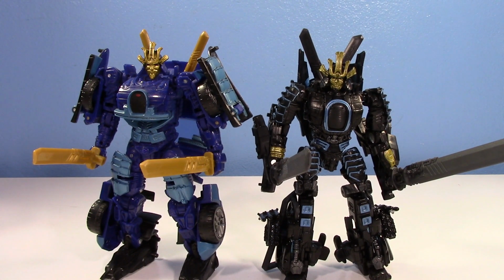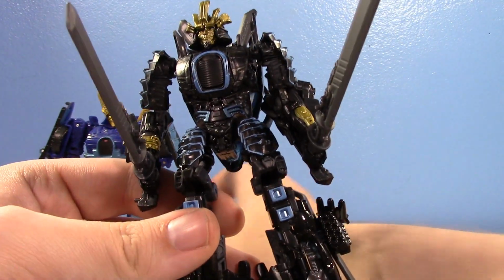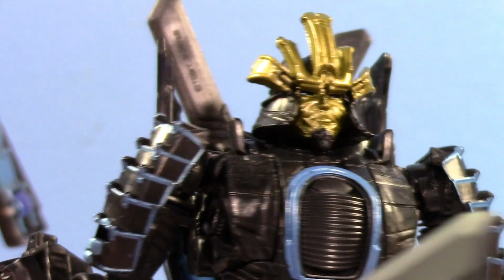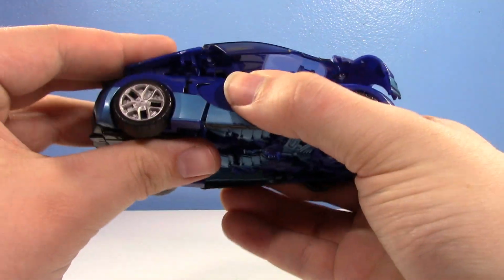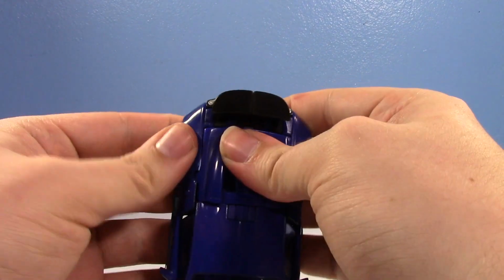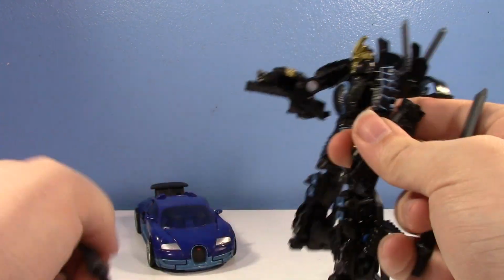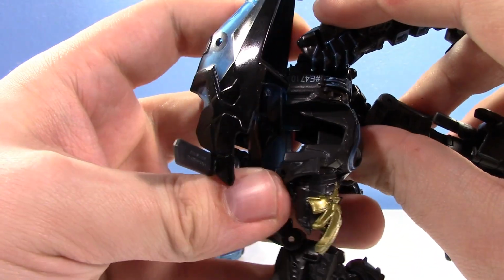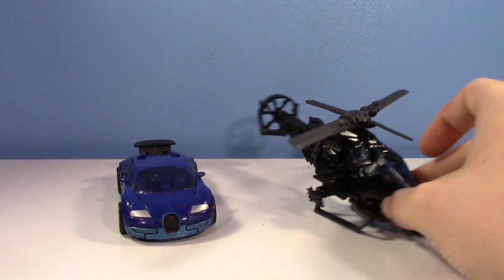Transformers Age of Extinction CAR Deluxe VS Studio Series HELICOPTER DRIFT | Old VS New #25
You-a have-a no HONOR!

Jcc2224
Cincinnati, OH
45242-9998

FAQ:

1- Where do you get your figures?

2- Can you review ___? Can you make a  video?

3- Can I have ___?

Binärpilot- Norland